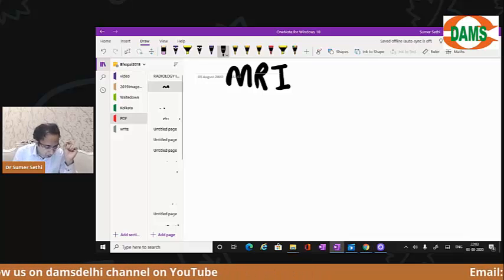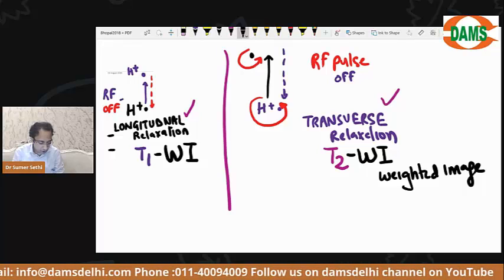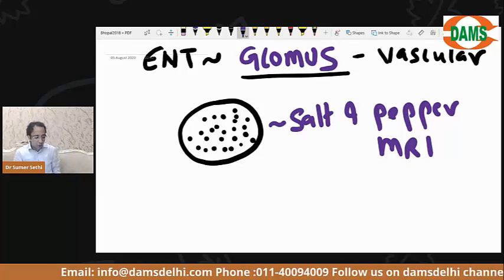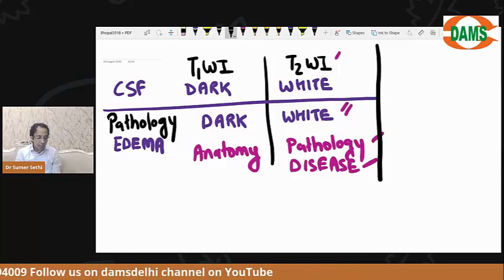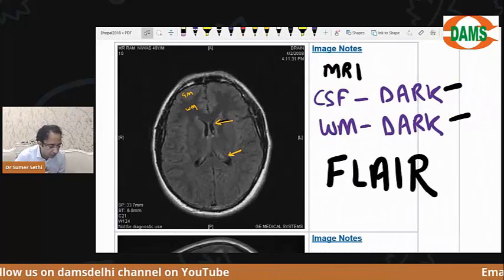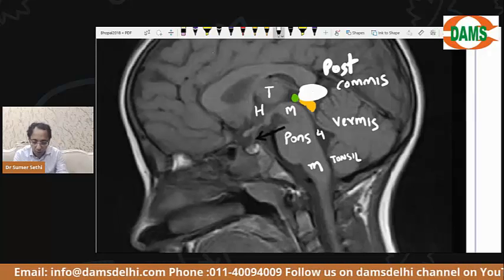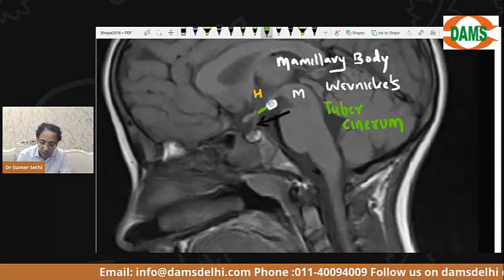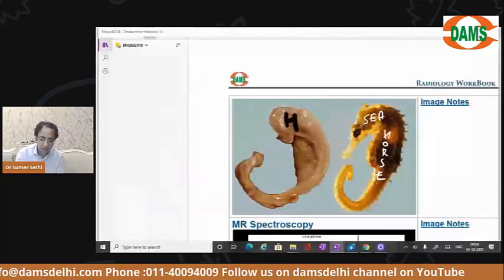Clinical Radiology 3 MRI Basics